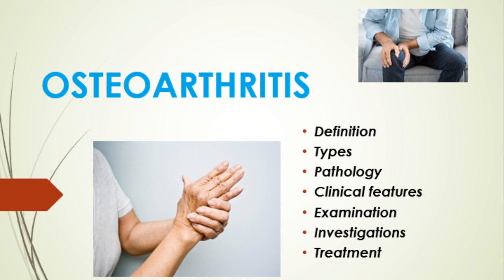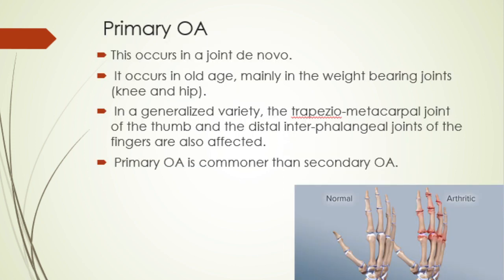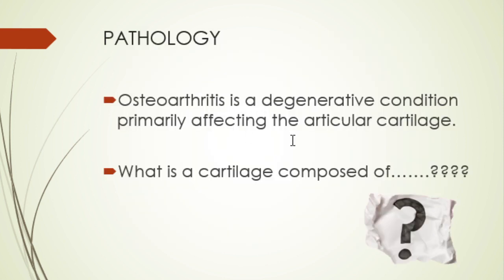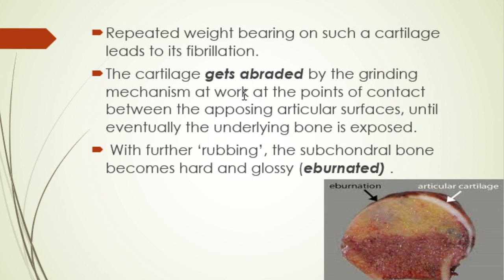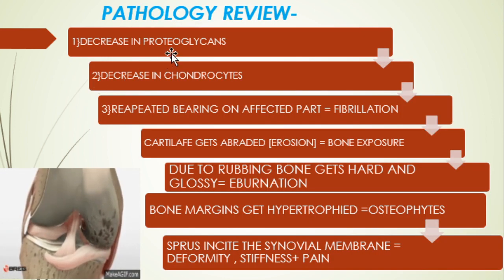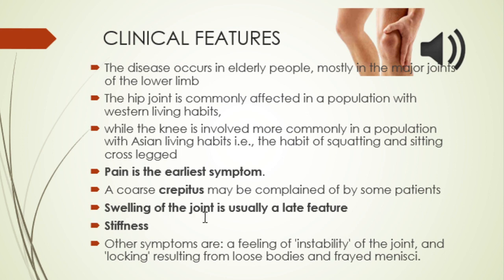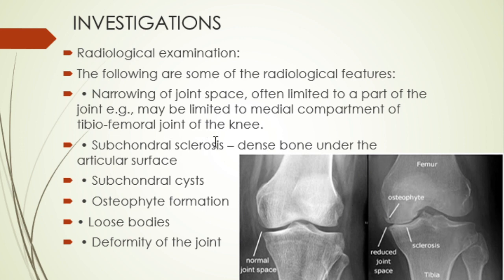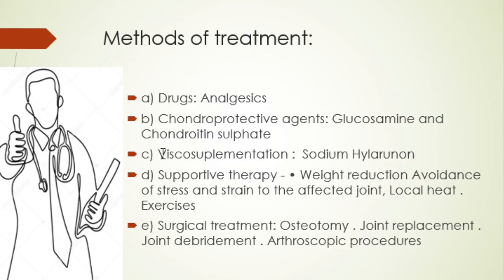osteoarthritis - definition, types, pathology, clinical features, investigation, treatment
HELLO EVERYONE .

SO THE MOST IMPORTANT TOPIC IN ORTHOPEDIC IS DISCUSSED HERE .
    IT INCLUDES THE
                                  DEFINATION
                                   TYPES
                                  PATHOLOGY
                                  EXAMINATION
                                  INVESTIGATION
TREATMENT .

THE CONTENT IS EXPLAINED IN EASY LANGUAGUE AND VERY INFORMATIVE GRAPHICS ARE ALSO ADDED SO AS TO REMEMBER IT IN A VISUAL MEMORY .

HOPE YOU GOT ALL THE EXPLAINED POINTS.
ALWAYS DARE TO BE WISE .